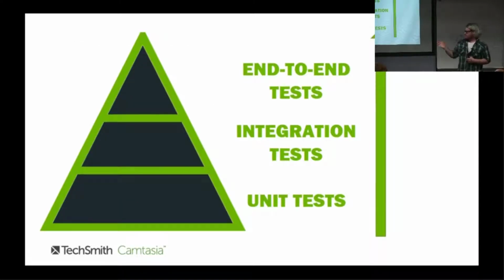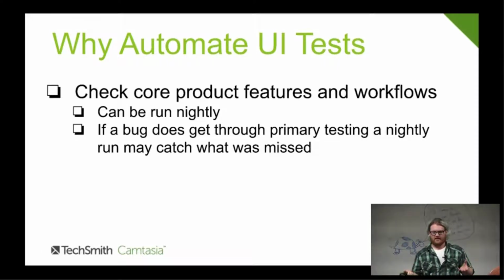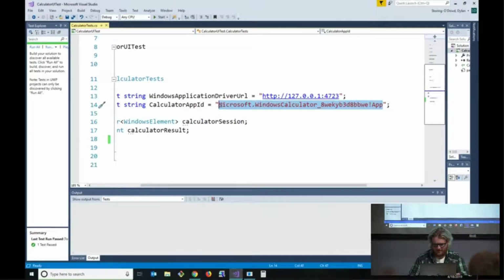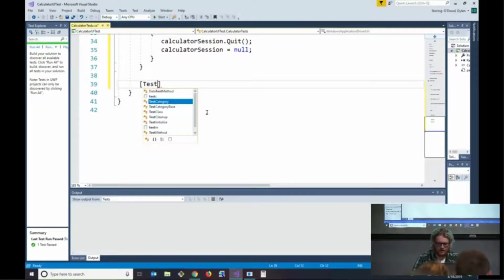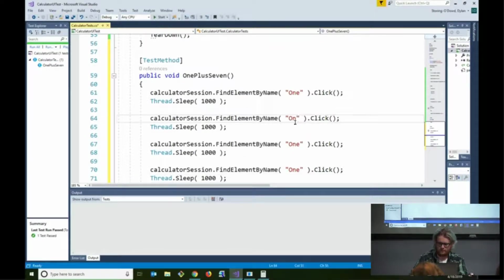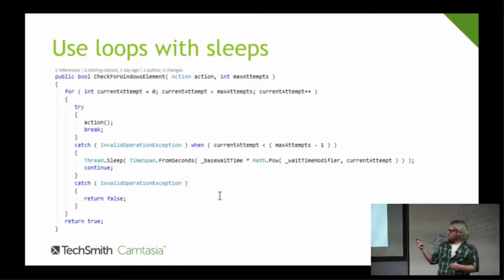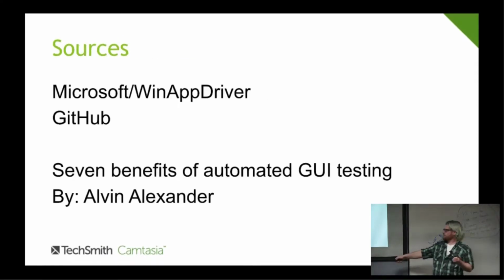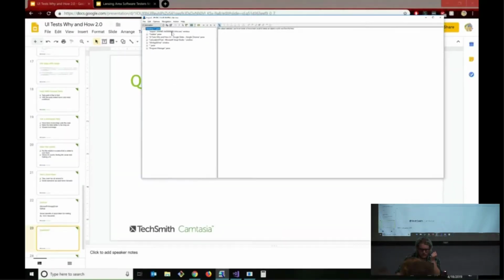Automated UI Tests: The How and Why with Dylan Storing-O'Dowd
Testing basic functionality of an application can be tedious and feel like a waste of time. Even so, it is something that must be done to ensure the health of the application. So how can we reduce the time spent doing these tedious tests? One answer is automated end-to-end User Interface (UI) tests.
In this session, I will discuss the basics of UI tests, how my team uses them, and what we have learned in order to improve them. Including:

• Set up and tear down
• An example of our tests
• Tips to reduce test flakiness
• Tips to reduce run time
• And what should be automated

UI tests can improve your test process if done right!